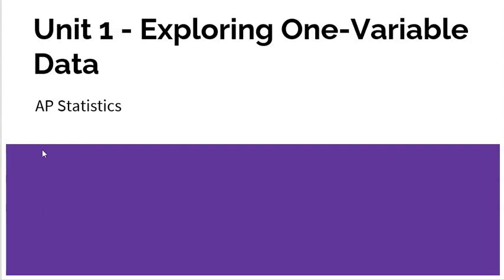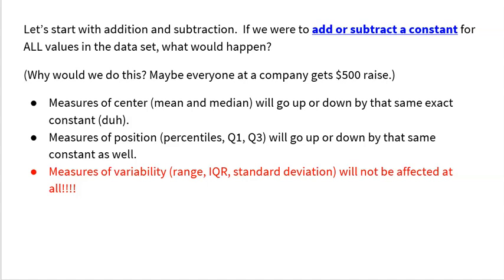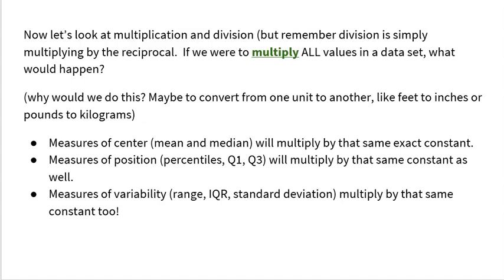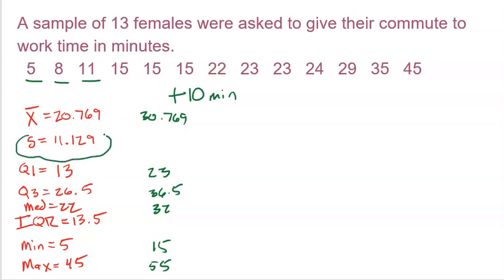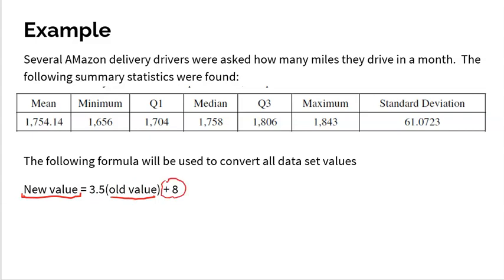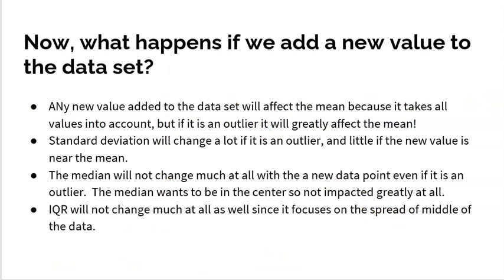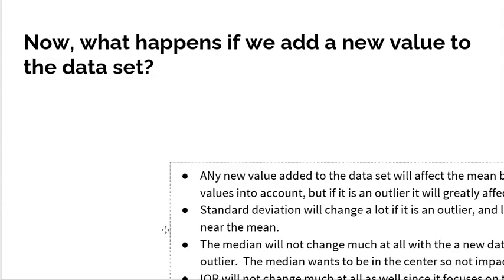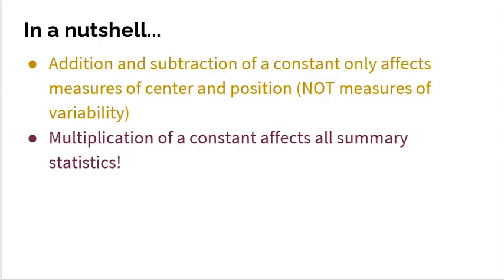Transforming Quantitative Data [AP Statistics]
This video covers what happens to summary statistics when data is transformed for AP Statistics.